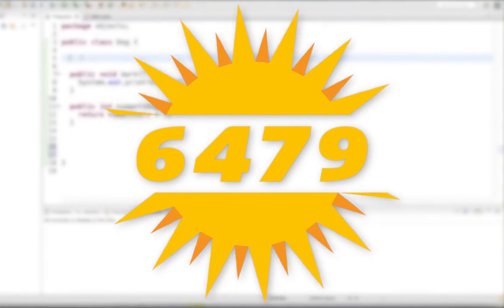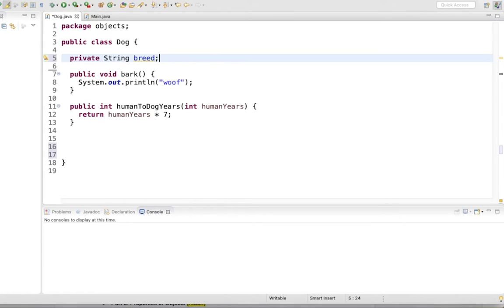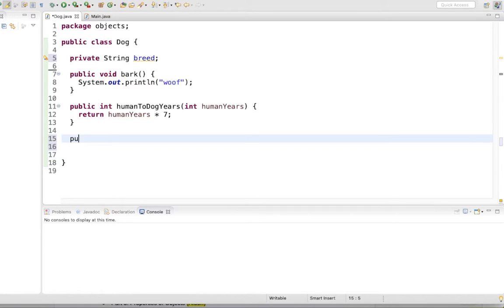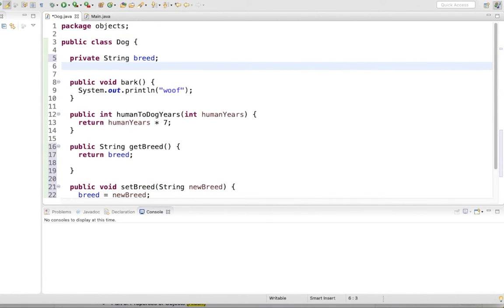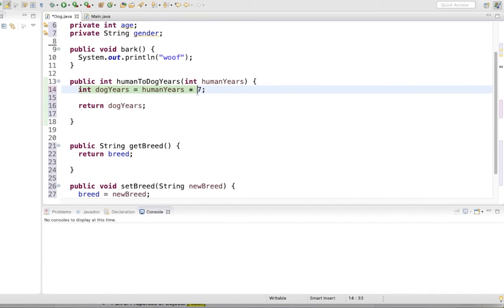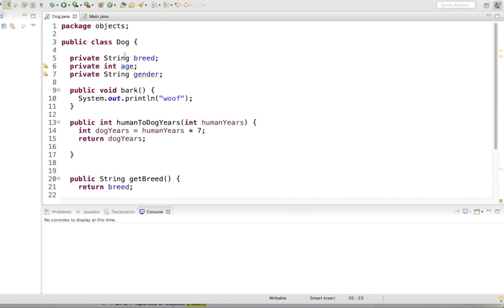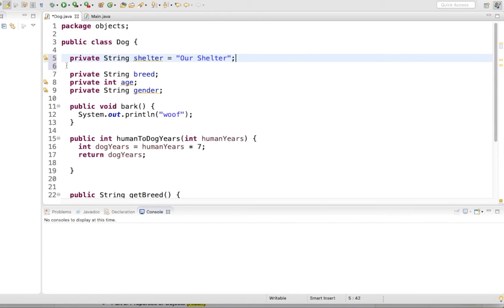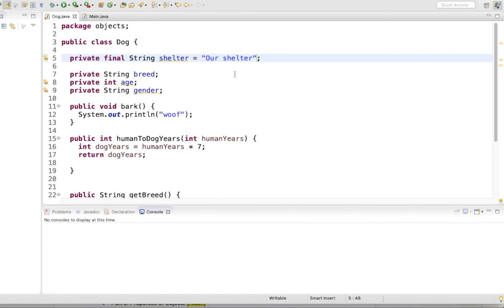Java Programming Tutorials | 2 | 3 | Instance Fields